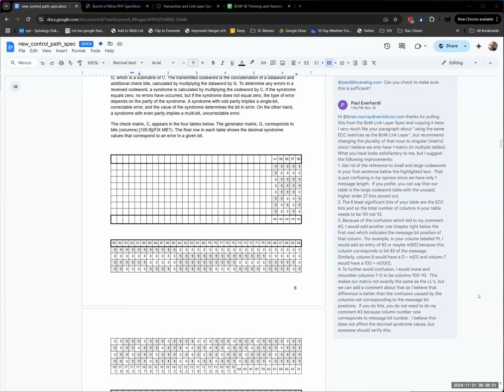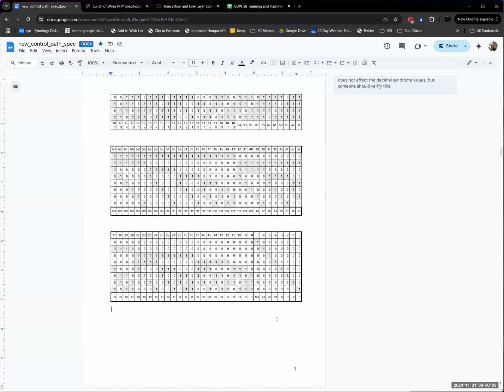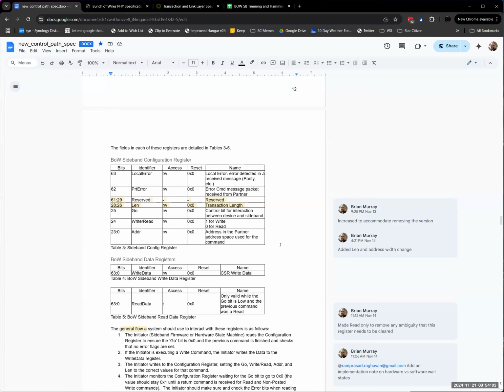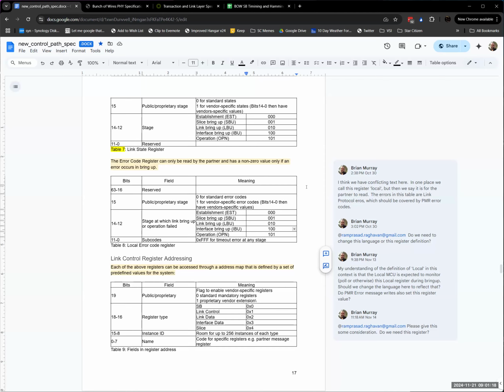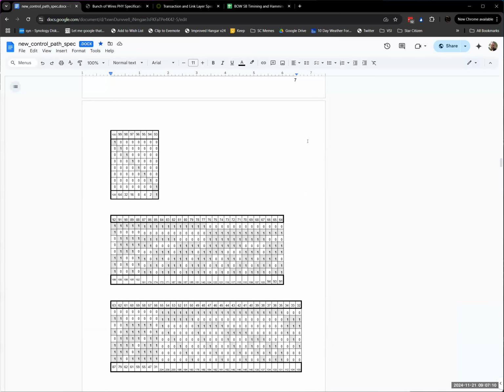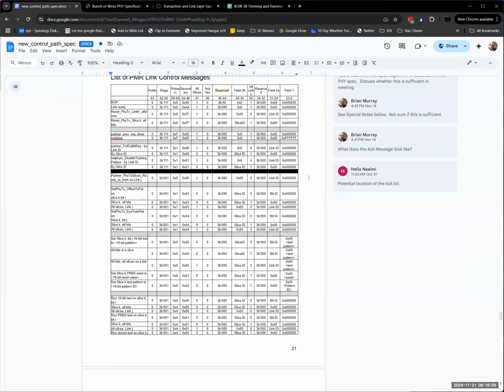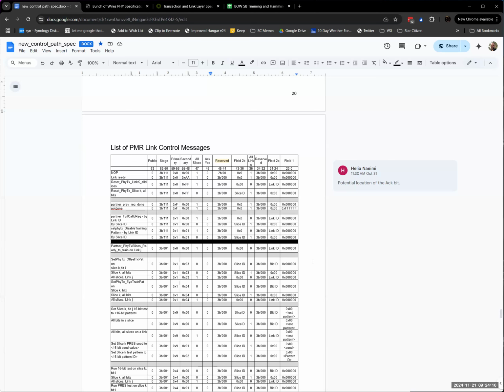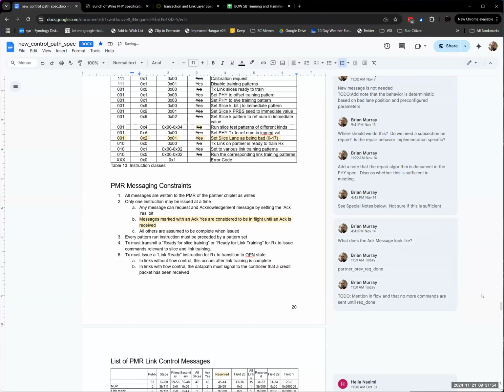OCP Server - Open Chiplet Economy - Link Layer Workstream call (Nov 21, 2024)